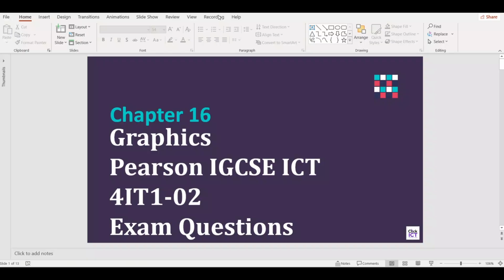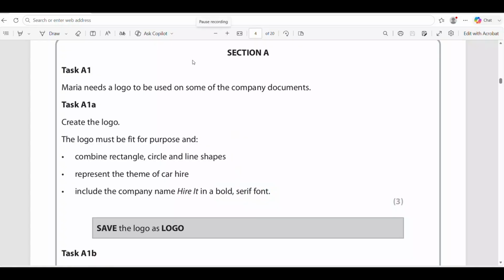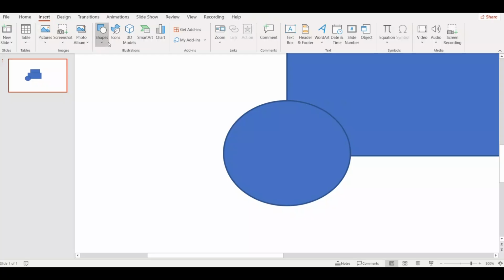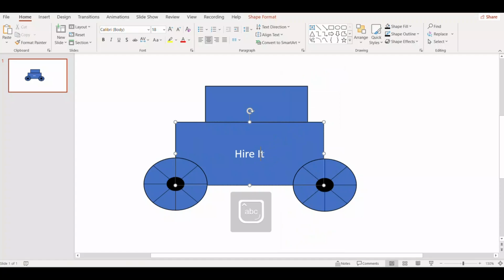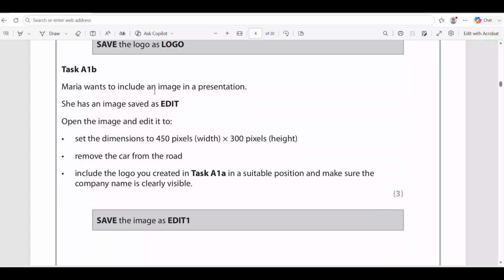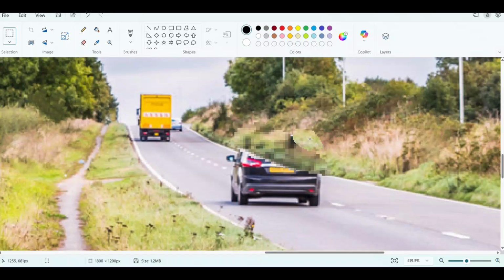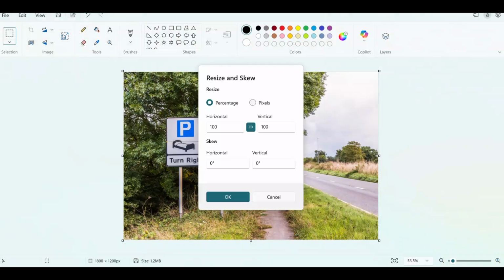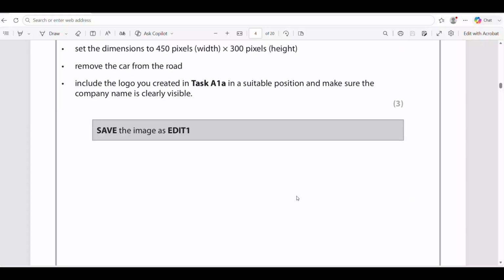Chapter 16: Graphics (Part 2) -Pearson Edexcel IGCSE ICT (4IT1-02) | Complete Course & Exam Revision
📘 **Pearson Edexcel International GCSE ICT (4IT01 & 4IT02)**

Welcome to this lesson in the **Pearson Edexcel International GCSE ICT** course. This channel covers both:

✅ **4IT01 – Theory**
✅ **4IT02 – Practical **

Our videos are designed to help students understand ICT concepts, develop practical ICT skills, and prepare confidently for their Pearson Edexcel examinations.

* Complete 4IT01 Theory lessons
* Complete 4IT02 Practical lessons
* Step-by-step practical demonstrations
* Exam-focused revision
* Past paper walkthroughs
* Exam tips and techniques

Whether you're studying for **Paper 1 (4IT01)** or **Paper 2 (4IT02)**, this channel provides comprehensive support to help you succeed.

* Turn on notifications for future lessons